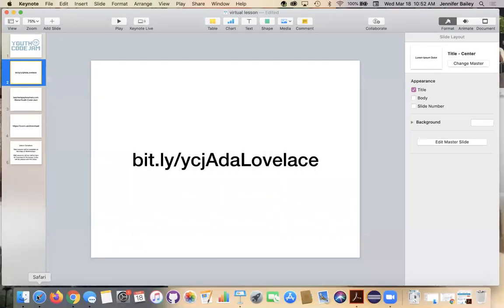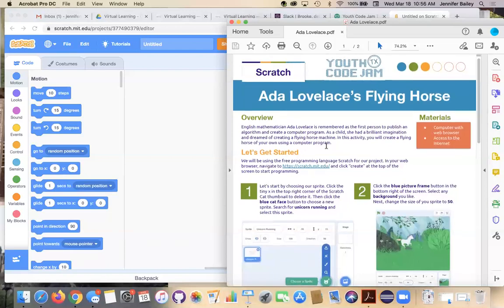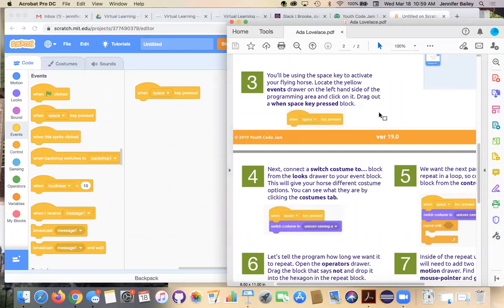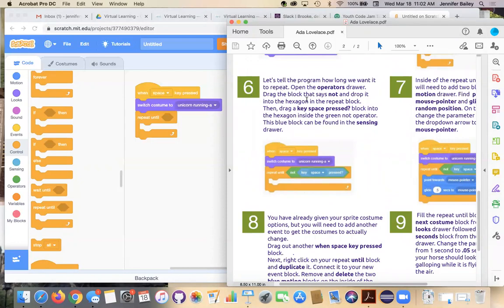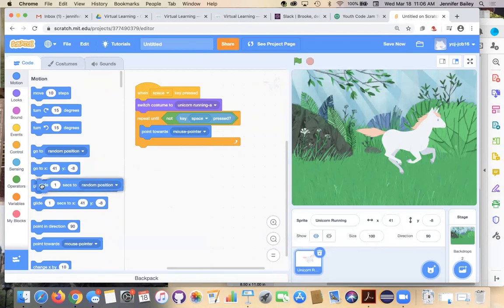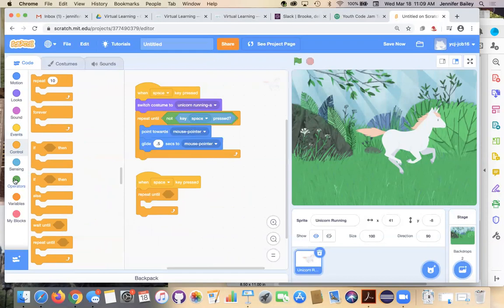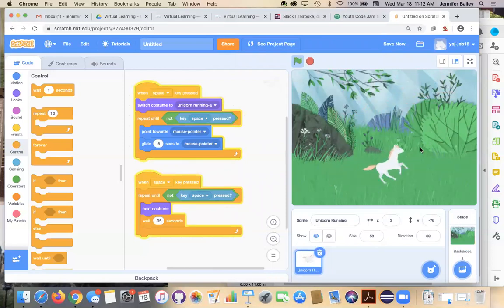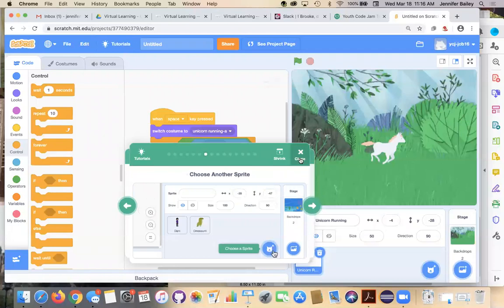Ada Lovelace's Flying Horse (Scratch)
In this activity, we'll complete our Ada Lovelace's Flying Horse Scratch activity, which was created by one of our awesome YCJ staff members. When you're done coding, look up who Ada Lovelace (she's pretty cool) was and her contributions to computer science.

This activity can be completed for learners of all grade levels but was designed for 1st-5th grade students.